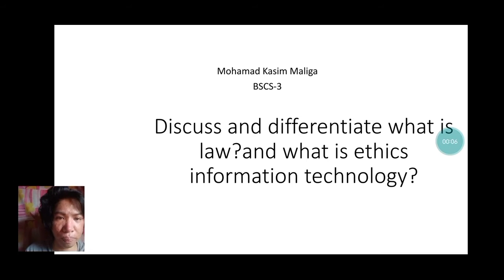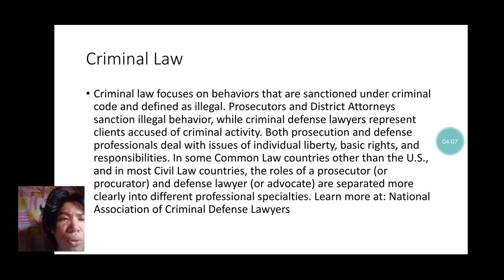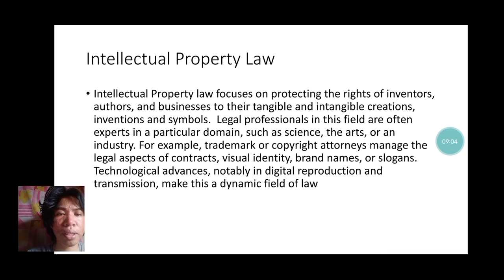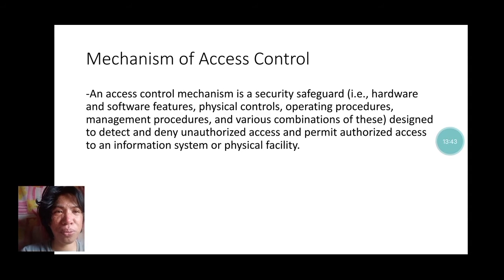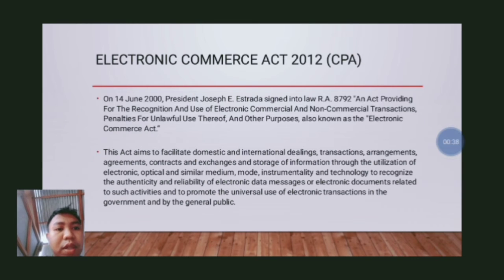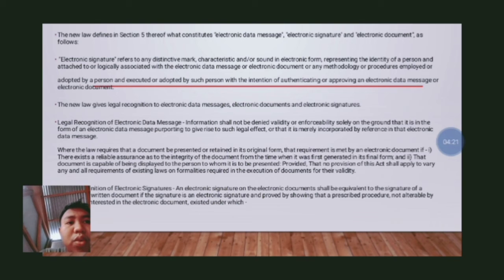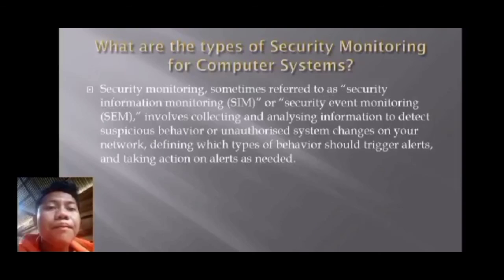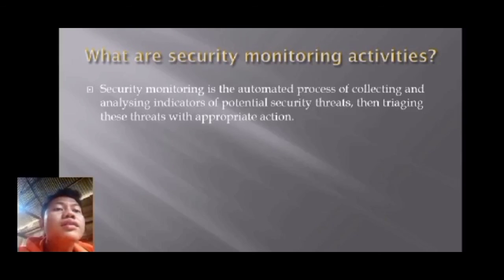Group reporting members: Digandang Nasrolah / Mohammad Maliga / Guiaber Juhair